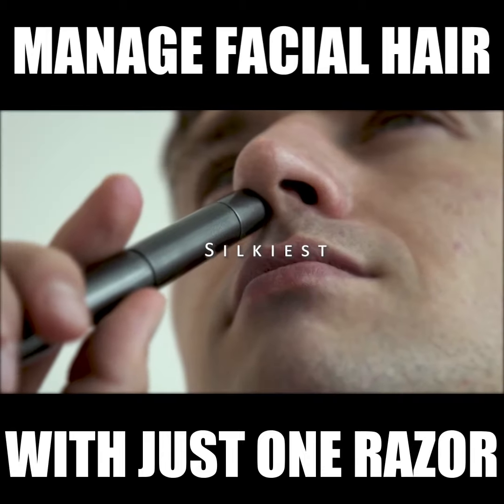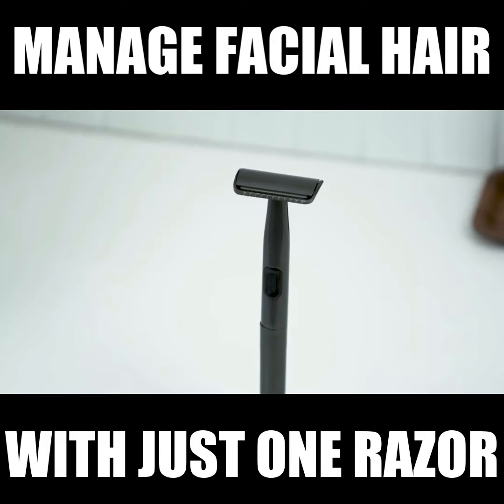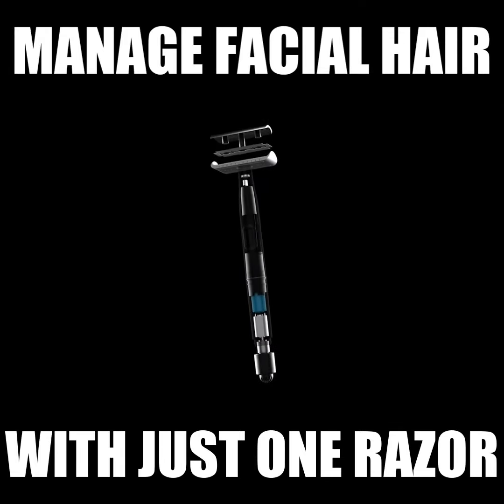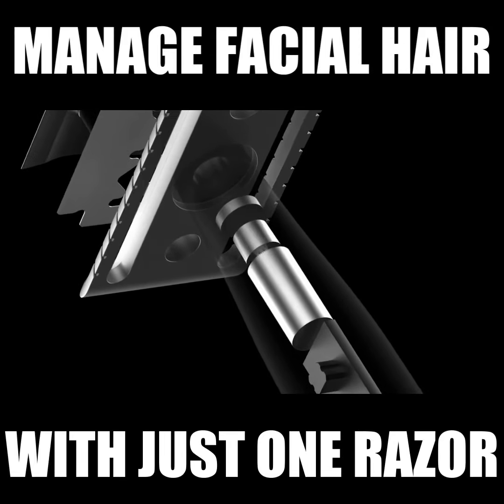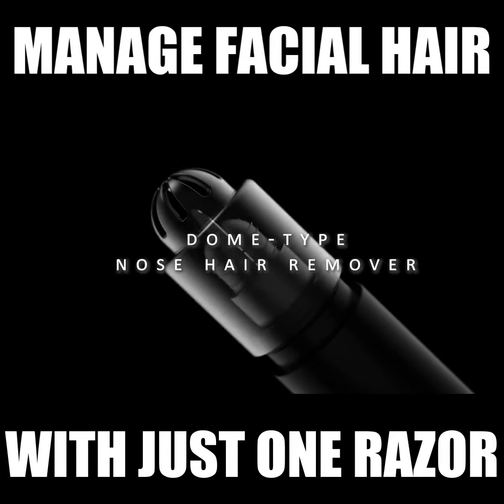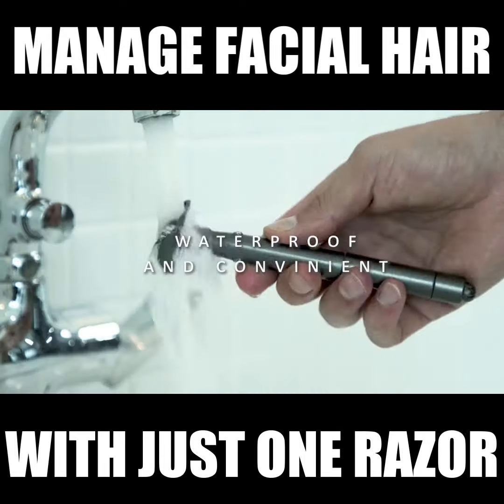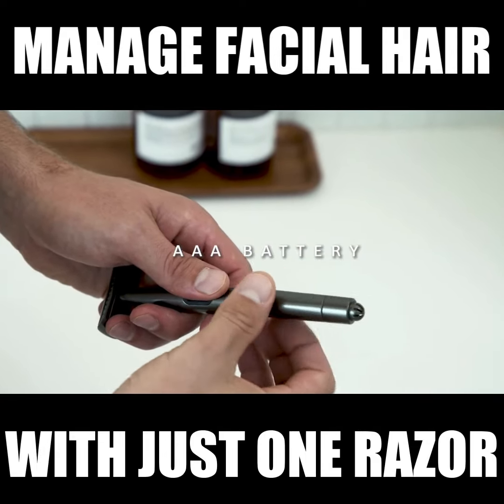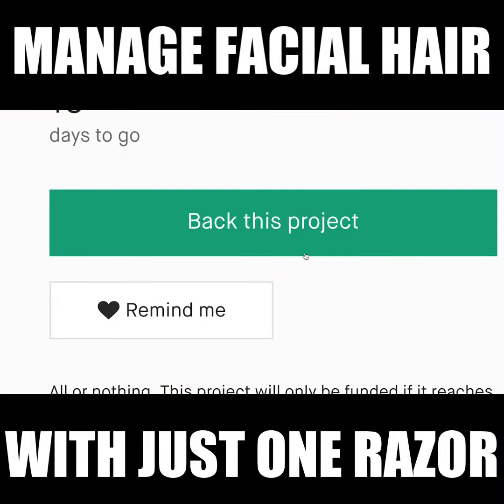Now on Kickstarter: Multiglider: Two Tools In One, Razor & Nose Hair Trimmer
Multiglider: two tools in one, razor & nose hair trimmer
World's first vibrating double edge razor with nose hair trimmer multi glider.